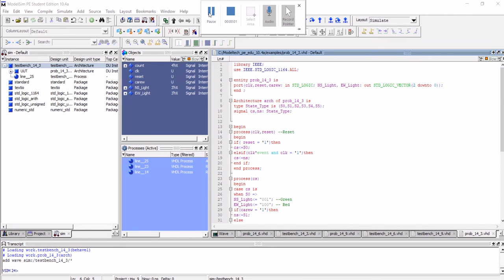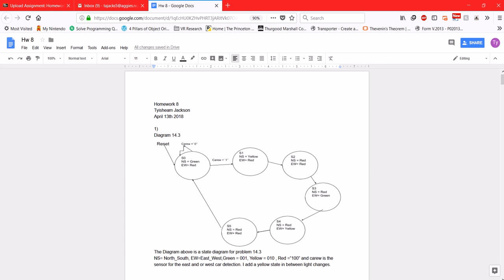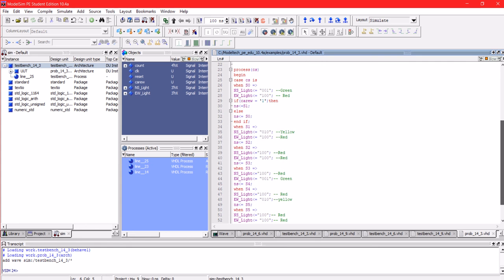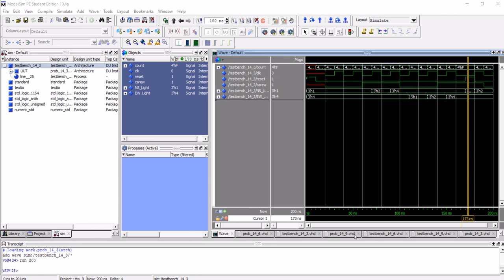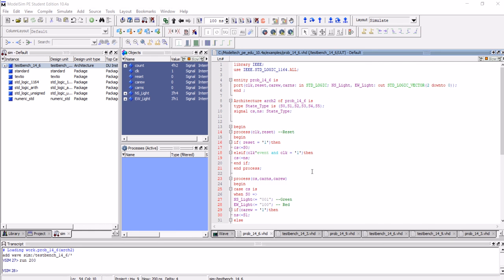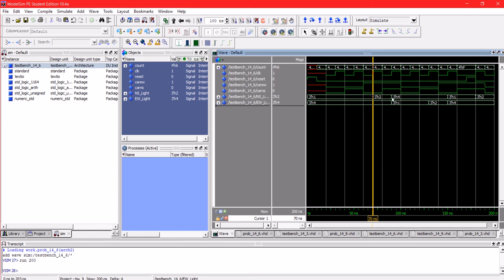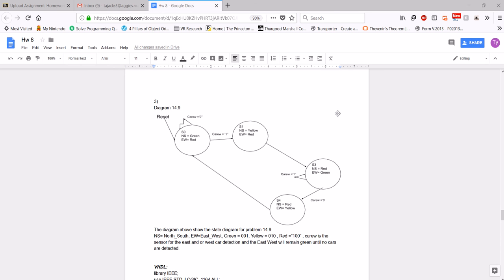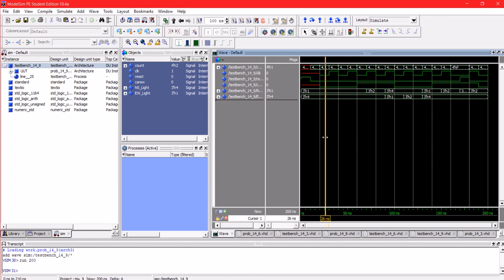HW_8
ECEN423 Homework 8